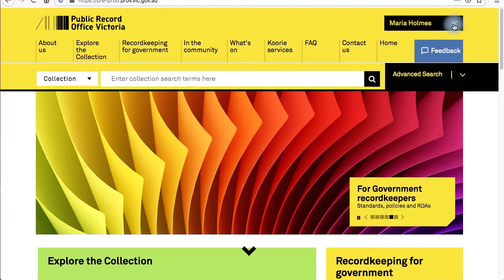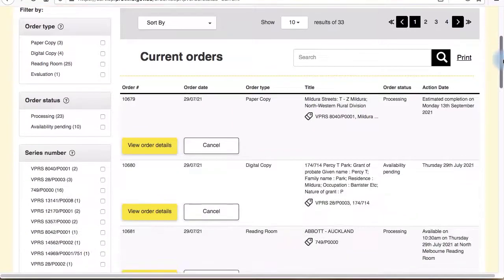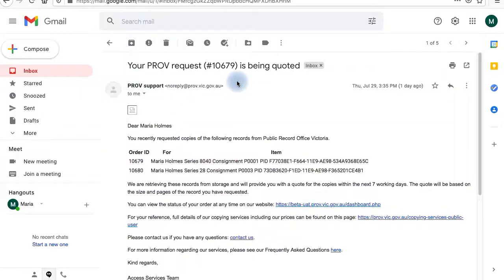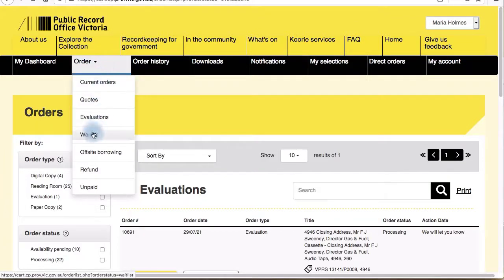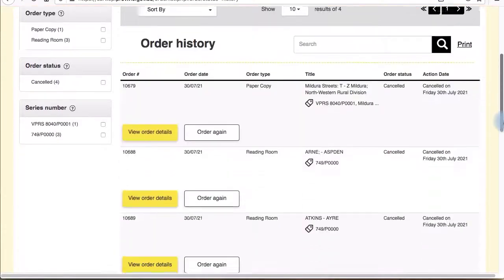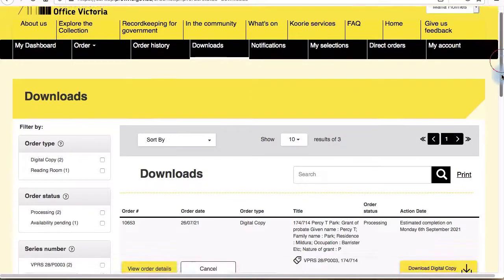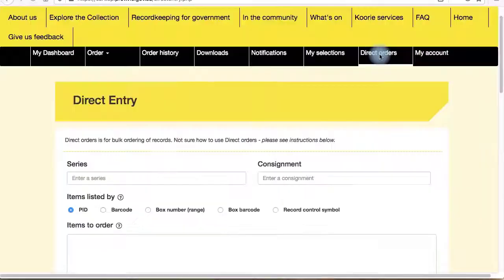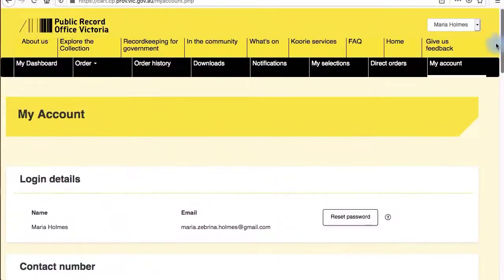Order Dashboard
When you’re logged into your account, you’ll be able to access your dashboard and keep track of all your current and previous record orders. 'My dashboard' shows your current orders, as well as important notifications. You can remove the notifications after you’ve read them, because they’ll all still be saved in your ‘Notifications’ tab.

Your current orders are under your 'Orders' tab. Here you can see more details, or cancel the order. If available for your particular order, you’ll also see an option to extend your hold. The drop down menu also allows you to view just your quotes, your evaluations or wait list orders.

'Quotes' is where you’ll find your requests for any paper or digital copies, which don’t have a set price. Once you place your order, our team will assess the size of the copying job and provide you with a quote via email and a dashboard notification. You’ll then have the option to pay, or cancel your order, if you no longer want to go ahead.

'Evaluations' is a list of your orders where the records are potentially damaged or fragile, so we need to evaluate their condition before determining if it is safe to send them to the reading room for viewing. You’ll receive an email, plus dashboard notification with the outcome.

Orders will display in your 'Wait list' if we’re not able to give you an availability date at the time of ordering. This maybe because the record is currently out with an agency, or there is an OH&S issue that is delaying us from retrieving your record.

Your past orders for the last two years are located under the 'Order history' tab. From here you can order the record again, download a digital copy or view the full details of your order, including the invoices for any transactions. For those with a long list of past orders you might find the ‘Sort by’ and ‘Filtering’ options useful when searching within your list.

'Downloads' is where you’ll find your copy request orders. Here you can download digital copies of all records you’ve ordered a digital or paper copy of.

'My selections' lists the records you’ve chosen while searching or browsing the catalogue, but haven’t finished ordering yet. These records will stay in ‘My selections’ until you either delete them by clicking on the cross, or finish the ordering process by confirming your order. Watch the previous videos in this series to learn more about the process for ordering and confirming records

The 'Direct order' tab is for ordering a record when you already know the citation details and don’t need to search or browse the catalogue.

'My account' is where you can re-set your password, and add or remove email and delivery addresses.

And to log out of your account, click your name in the top right hand side from the drop down menu.